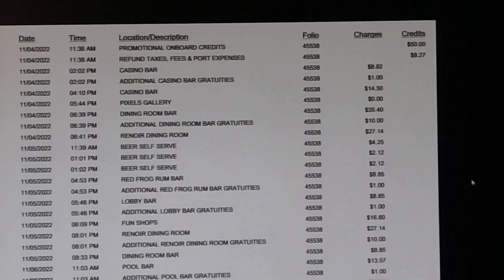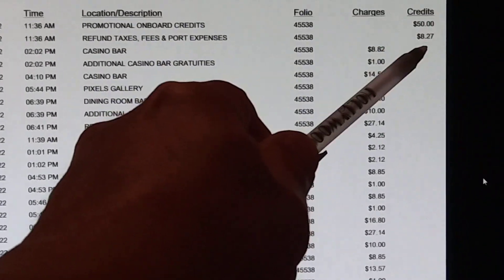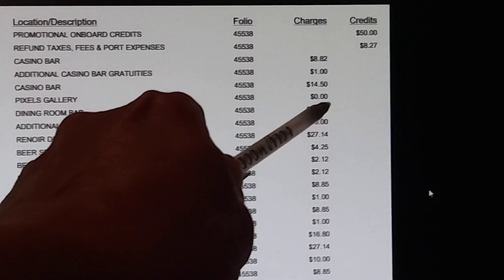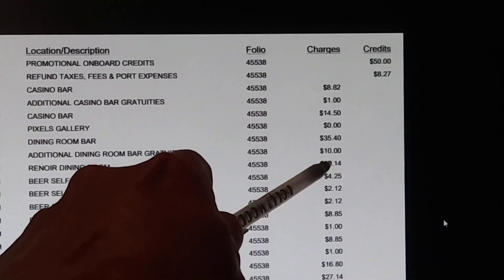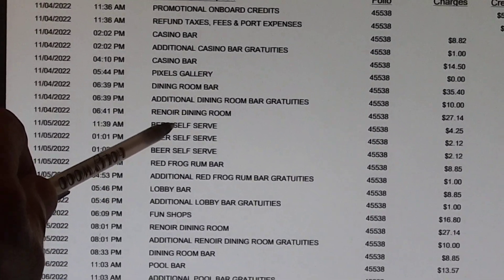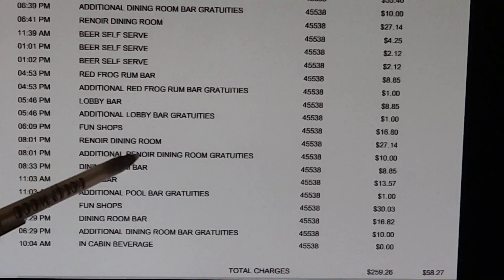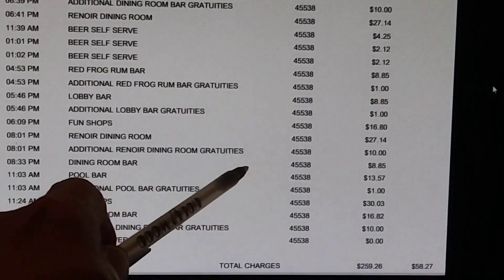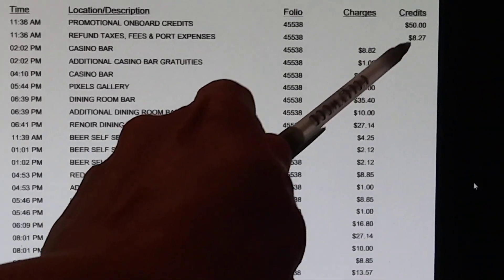Carnival Conquest sale and sign charges for the cruise